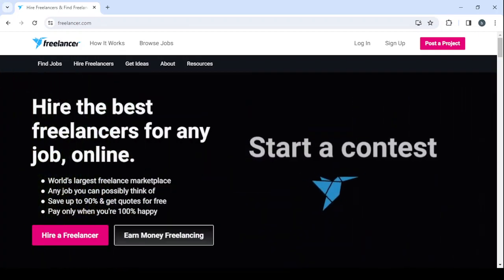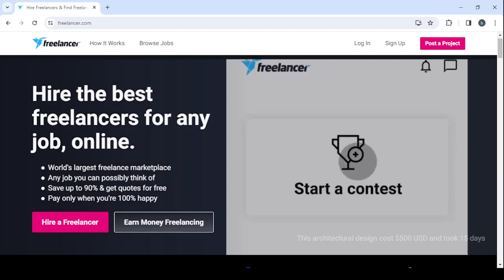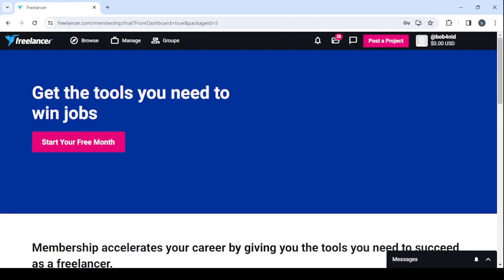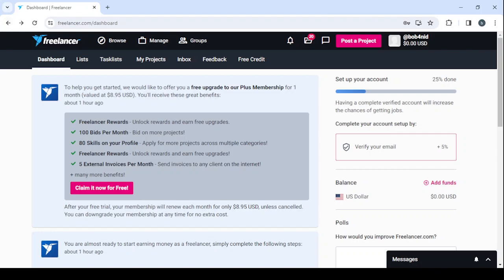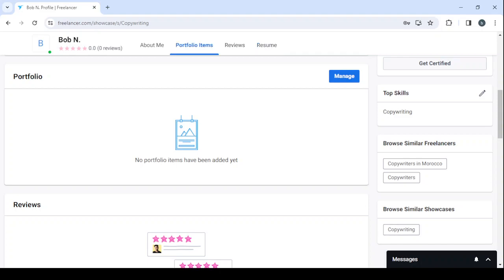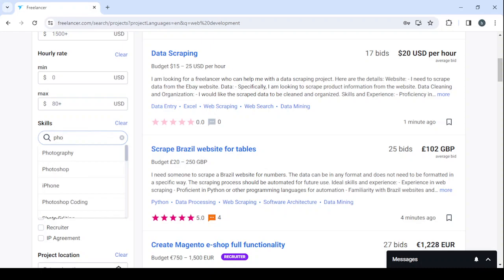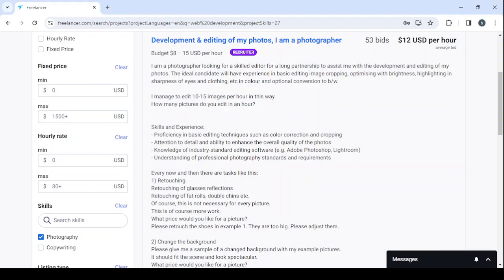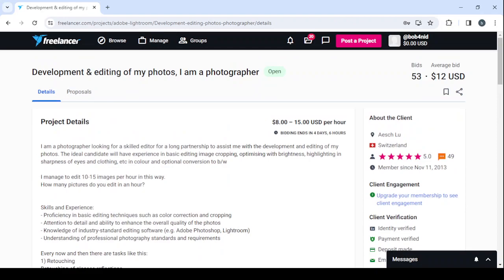How to Make Money on Freelancer as a Photographer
How to Make Money on Freelancer as a Photographer 2024

in this video we discuss :

Discover the pathway to turning your passion for photography into a profitable freelancing career on Freelancer! This comprehensive guide reveals how to showcase your portfolio, attract clients seeking photography services, and set competitive rates. Whether you specialize in portraits, events, product photography, or other niches, this guide equips you with the insights and strategies to succeed as a sought-after Photographer on Freelancer. Start monetizing your photography skills and building a successful freelancing career today!